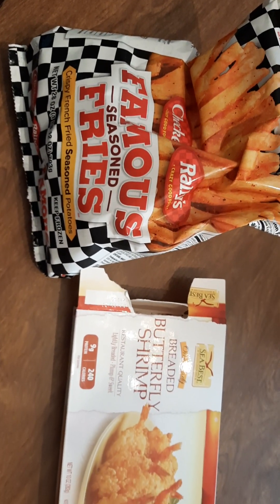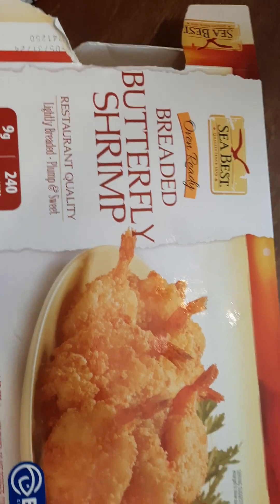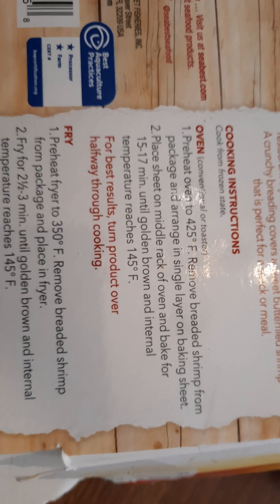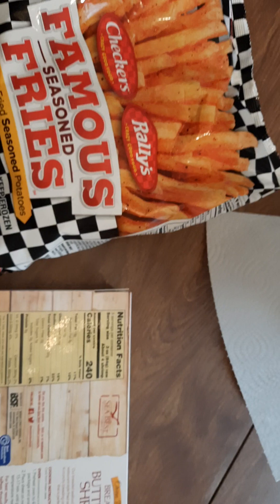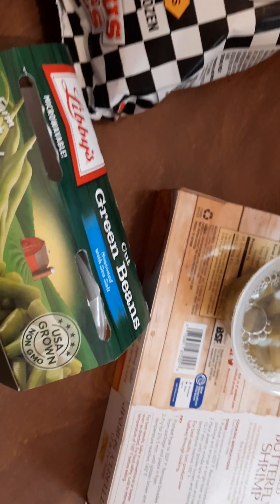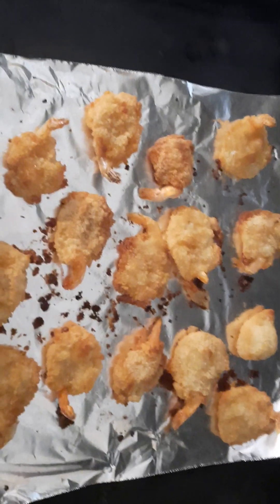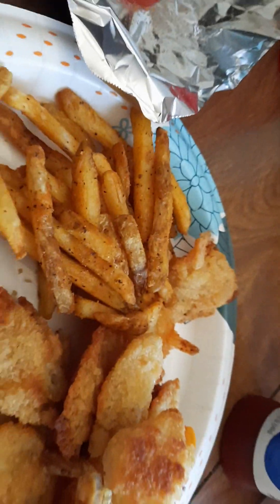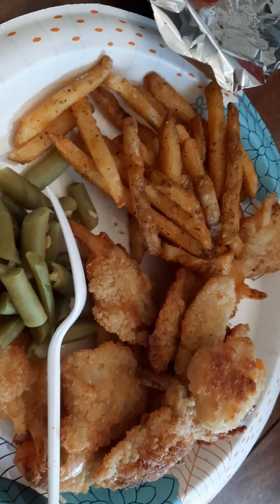SEA BEST BREADED BUTTERFLY SHRIMP.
Dinner tonight,SEA BEST BUTTERFLY SHRIMP.